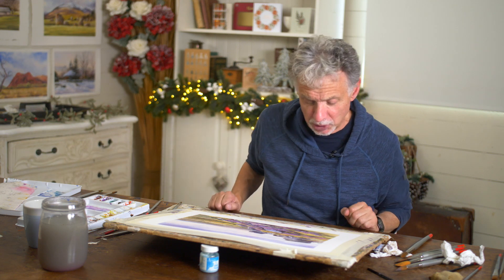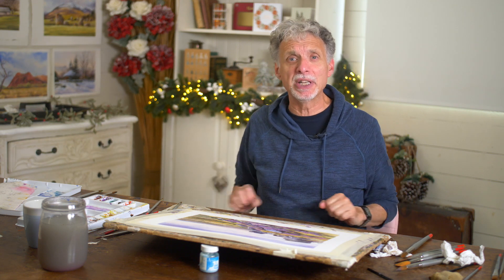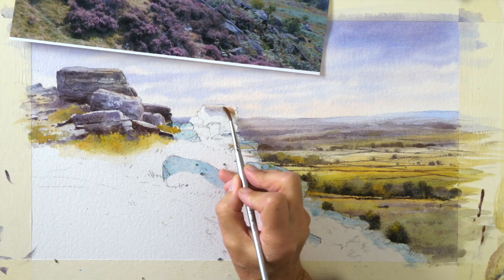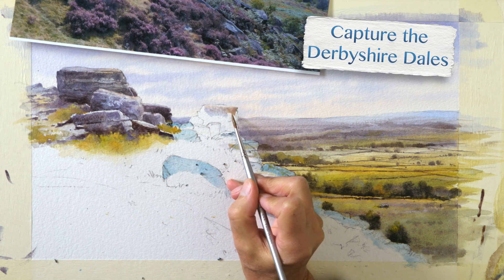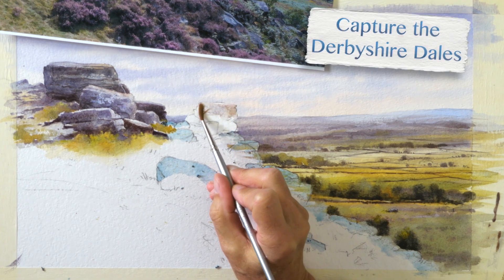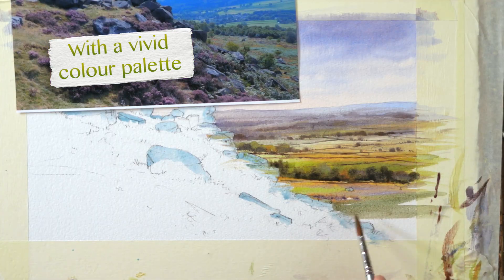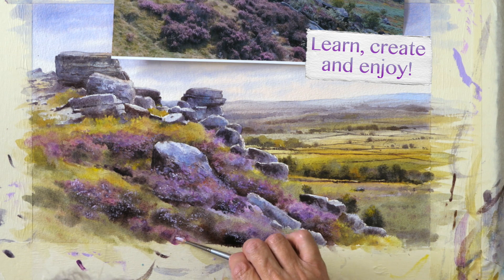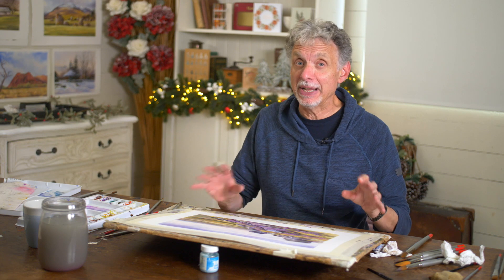Heather on Baslow Edge, Derbyshire PREVIEW with Geoff Kersey ⎮ Watercolour Landscapes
I posted a painting of the same area as this a few months ago as a challenge on the members forum which prompted quite a few members to ask if I would do something similar as a full tutorial.

In addition to this, I have had one or two requests to do a painting that includes some heather; so I headed up onto the grit-stone escarpment we call the edges, on a bright August morning, and took the photo I am using for this scene.

It’s a busy painting that includes most of the watercolour techniques I employ.

There’s the use of masking fluid, lots of wet into wet and wet on dry along with fine detail and dry-brush work, plus some finishing touches with careful use of body colour.

All in all, I think it’s a really enjoyable tutorial to get stuck into with lots to learn along the way.

Happy Painting,
Geoff.

MB010VBGGZ7NXBD